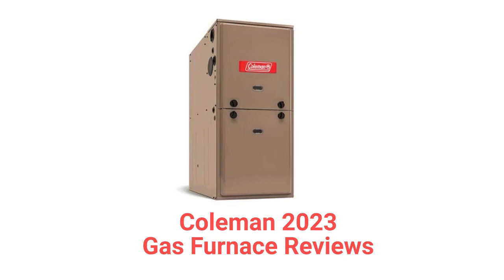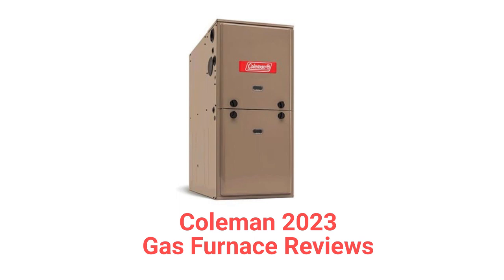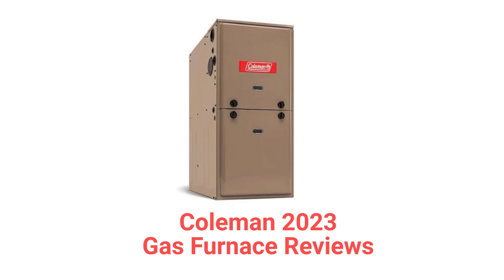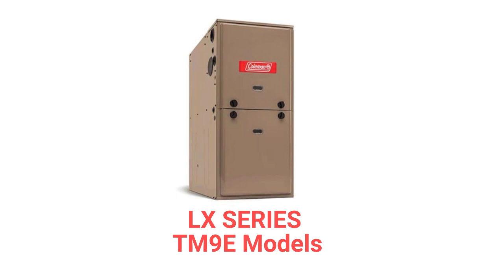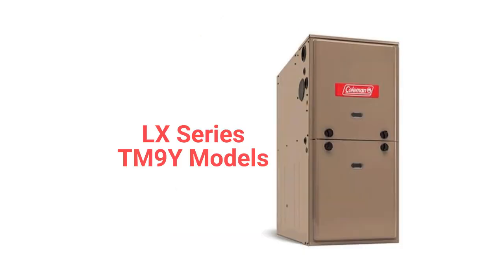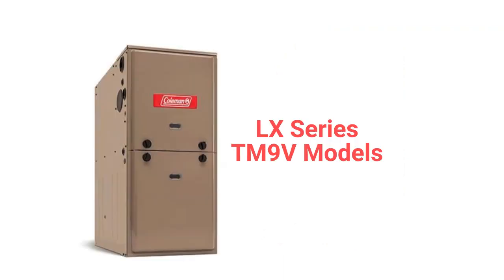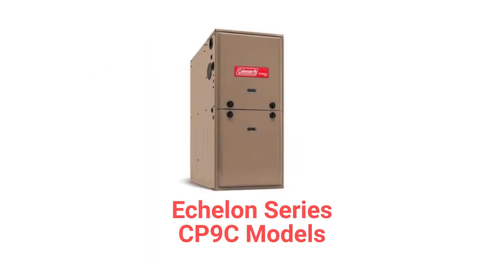HvacRepairGuy 2023 Coleman Brand Gas Furnace Reviews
In this video, HvacRepairGuy reviews the 2023 Coleman brand of gas furnace. The reviews are for the basic LX Series TM9E models and the premium LX SERIES TM9Y & TM9V units as well as the ultimate Echelon Series CP9C models.